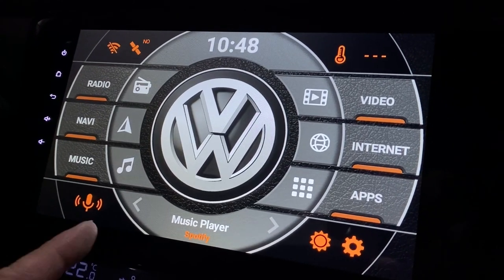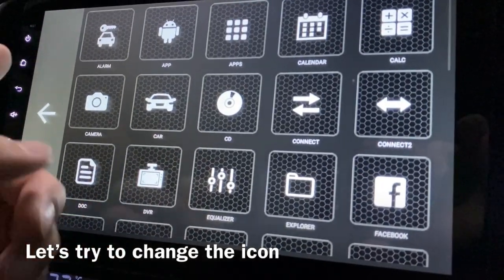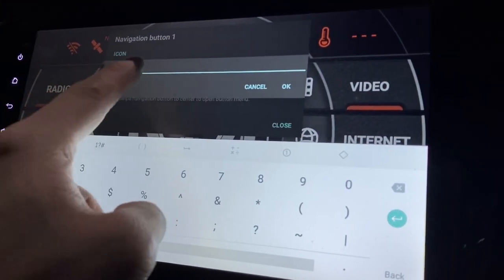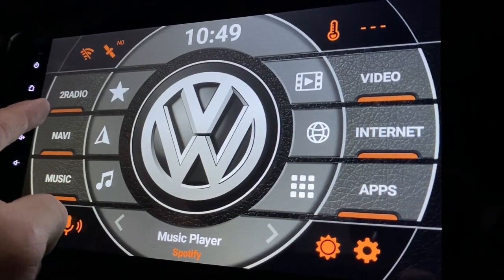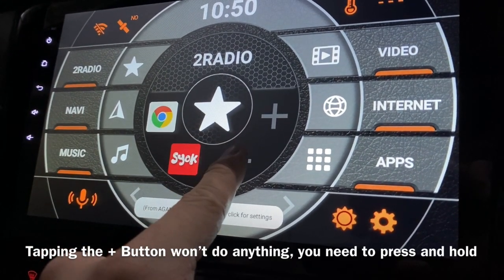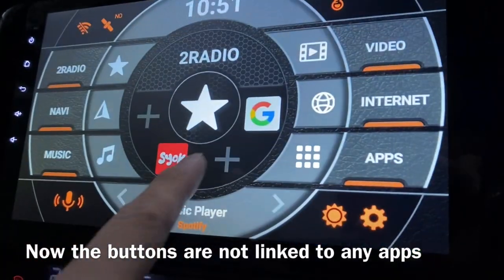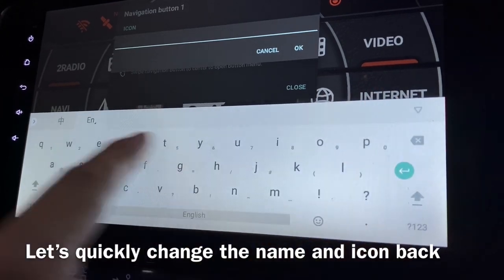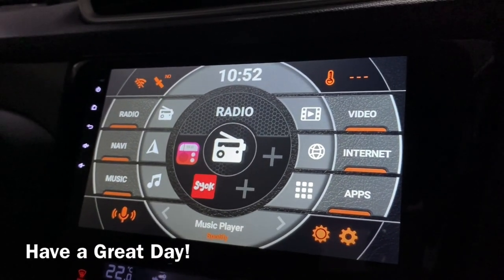How to Change Button Name, Icon and Set App to the Button in Agama Car Launcher?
Learn how to change button name, icon and link the app to the button in Agama Car Launcher

Here is a similar one you can get from Amazon